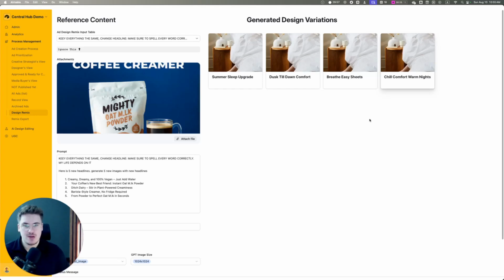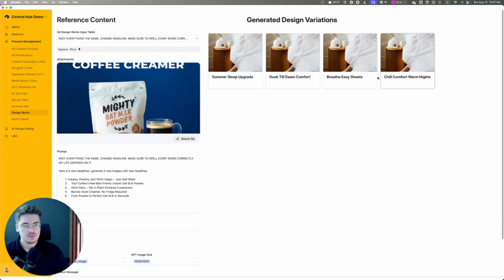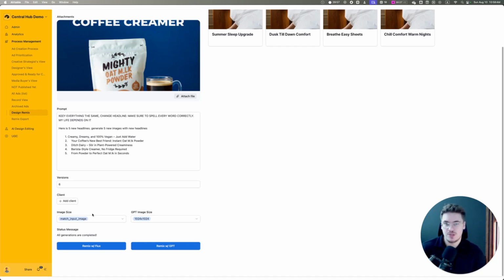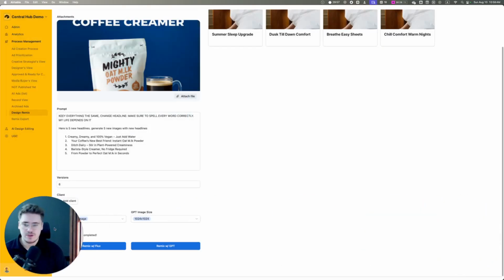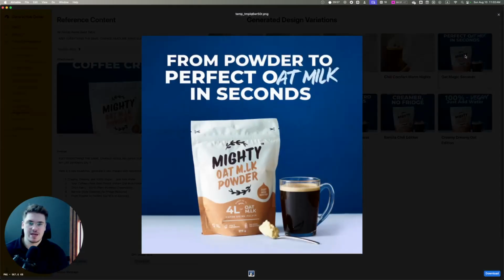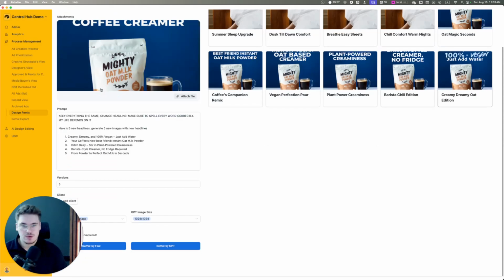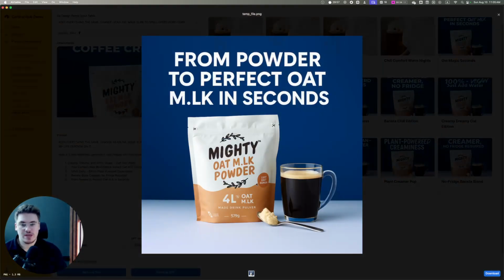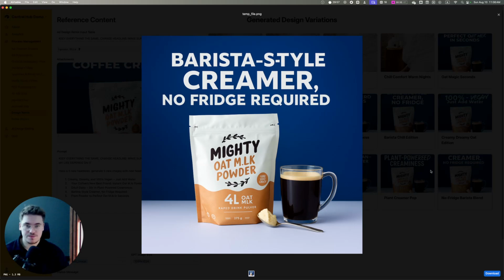How We Generate 100+ Ads In 5 Minutes (AI + Automation)